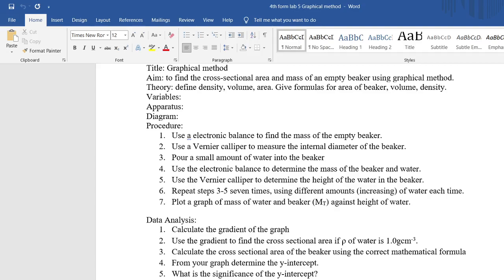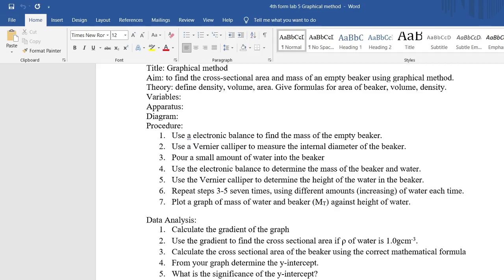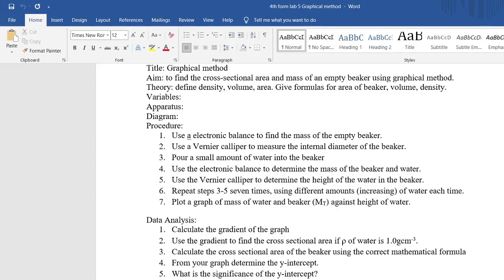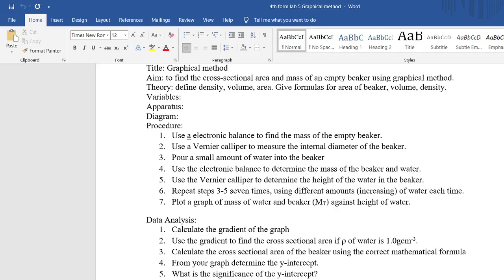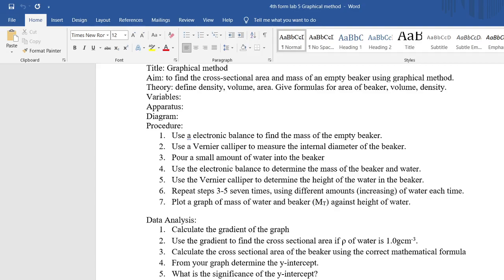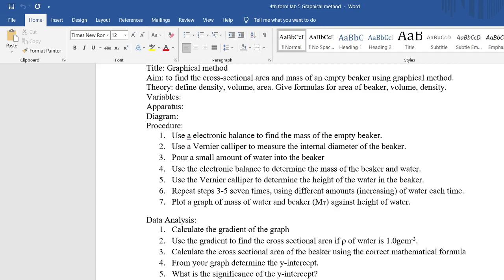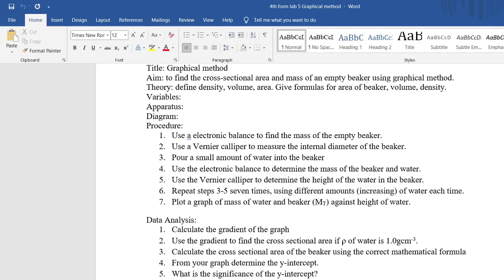Graphical Method Explained